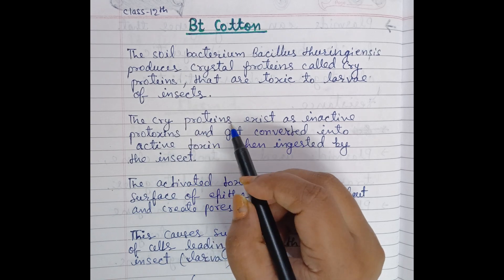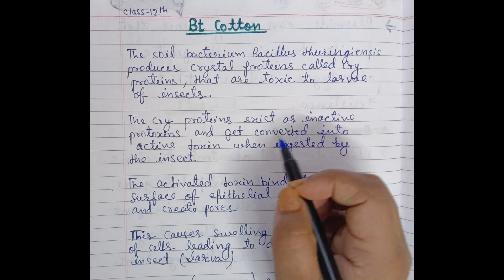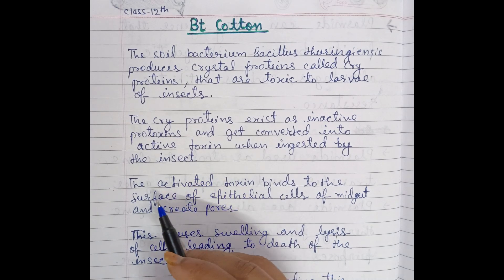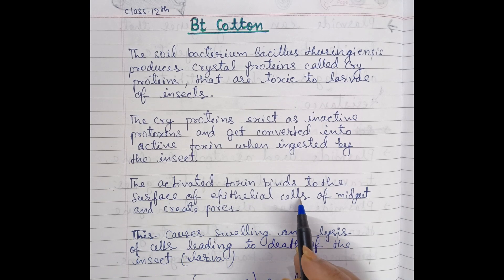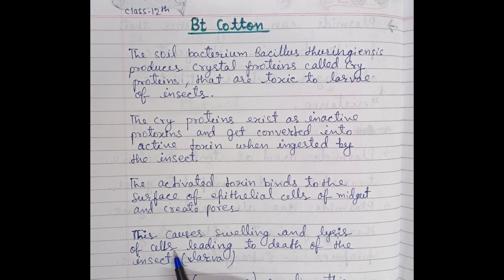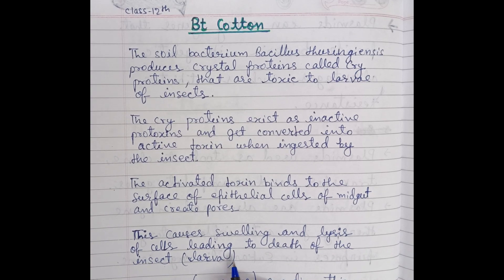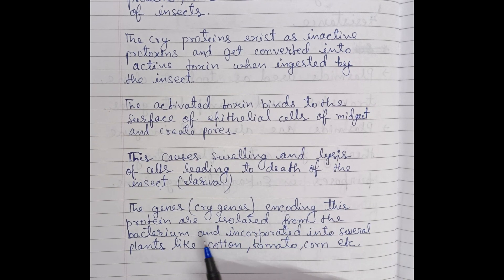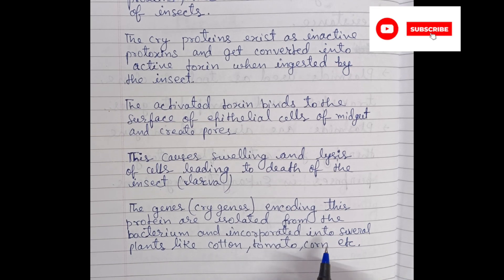Short Note on Bt Cotton- Class 12th Biotechnology / Bt Cotton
Short Note on Bt Cotton- Class 12th  Biotechnology . Bt Cotton. Biotechnology and It's Application